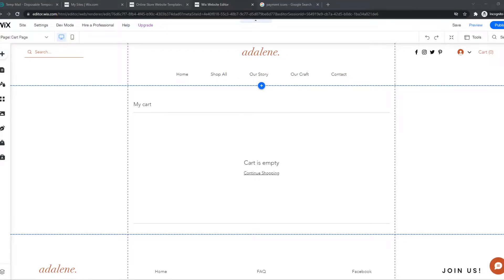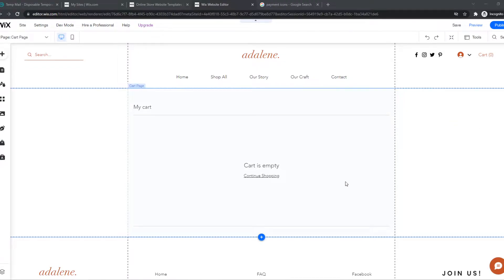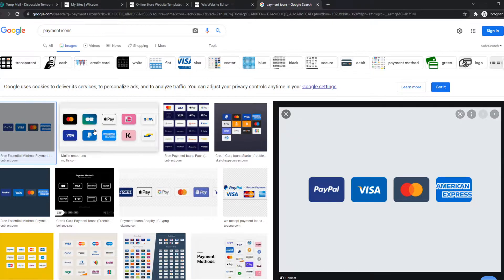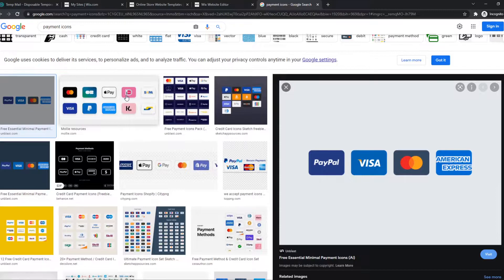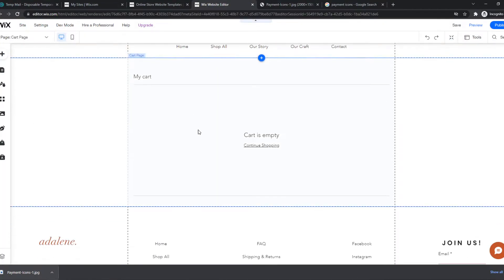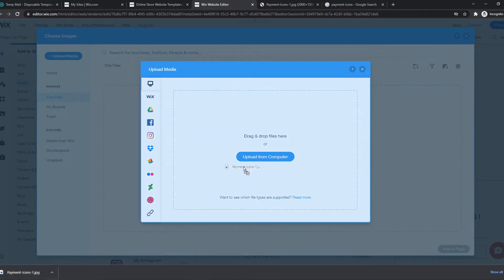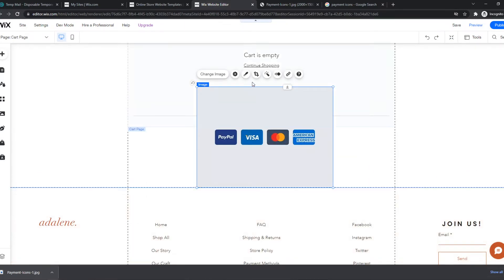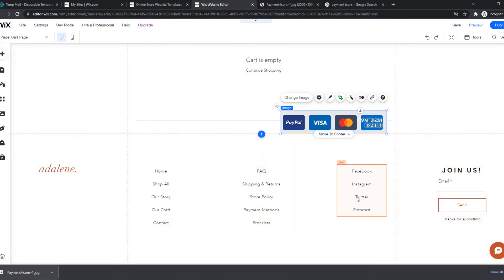How to Add Payment Icons on Wix (Full Guide)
Learn How to Add Payment Icons on Wix (Full Guide)